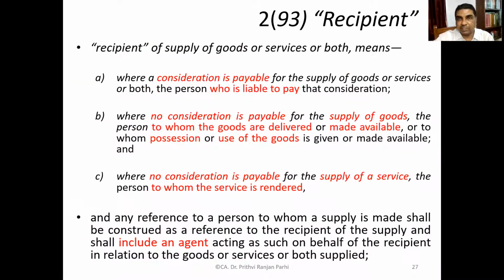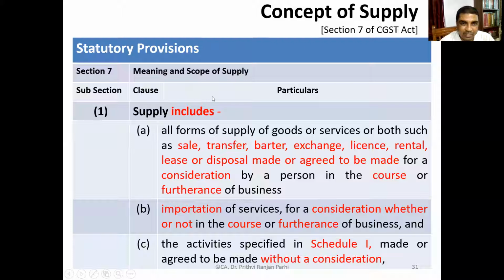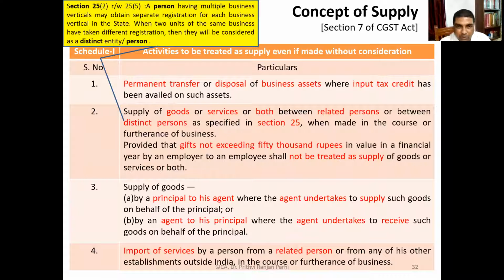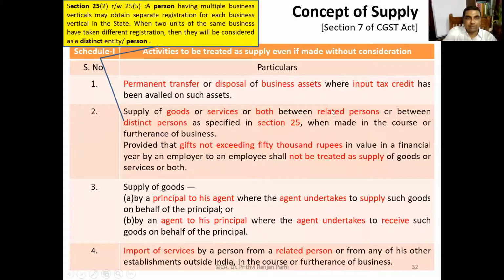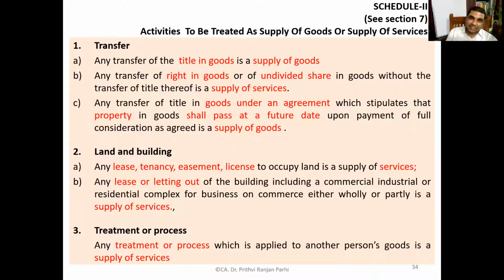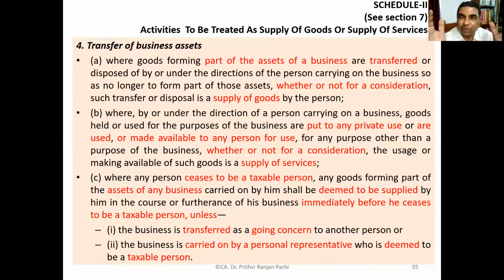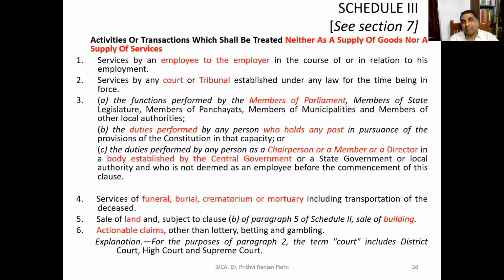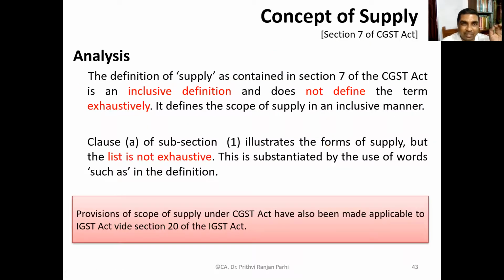Concept of Supply Under GST Part 3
Classroom deliberations on Concept of Supply Under GST Part 3